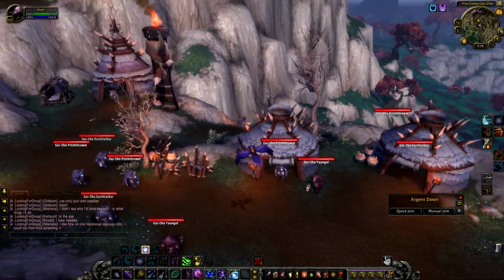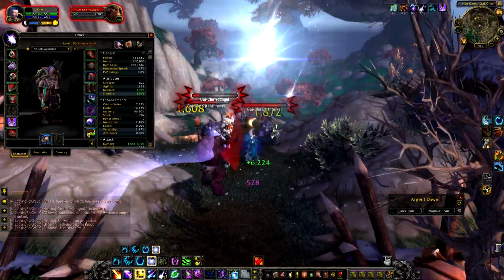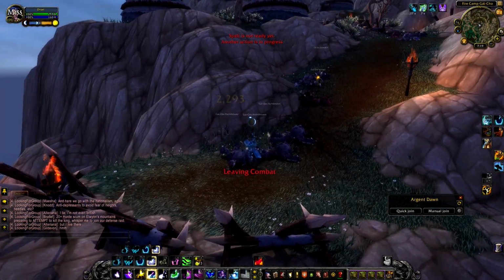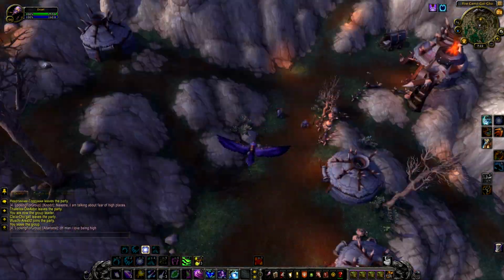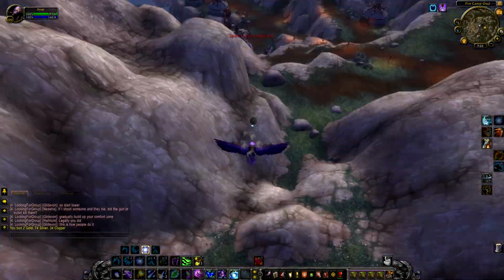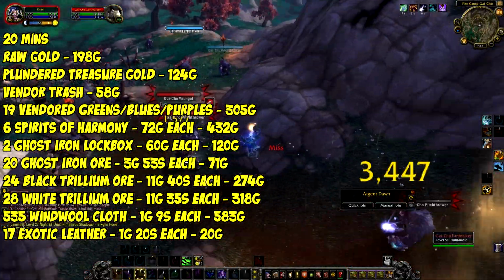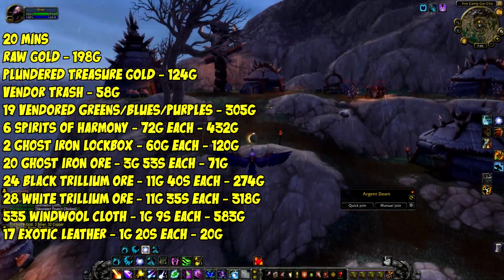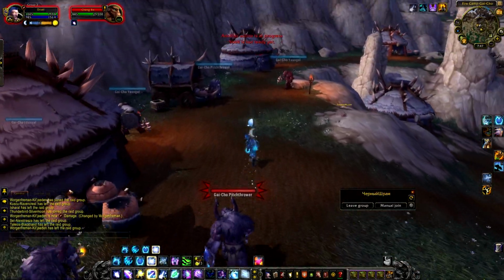WoW Gold Farming Patch 6.2.4: Potion of Luck Gold Making - Gai-Cho Farming Guide - WoD Gold Guide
Hello and welcome back to another World of Warcraft Warlords of Draenor gold farming video.

This is another great potion of luck spot in the Townlong Steppes, its especially great as a balance druid or a hunter. You can still do this farm as a melee class but you won't be as effective and I would recommend either using an alt or trying out one of my other potion of luck farms.

Title: Islands
Artist: Underwaterbeats